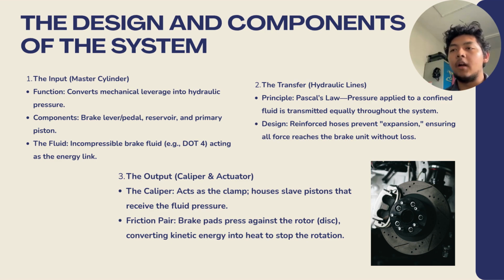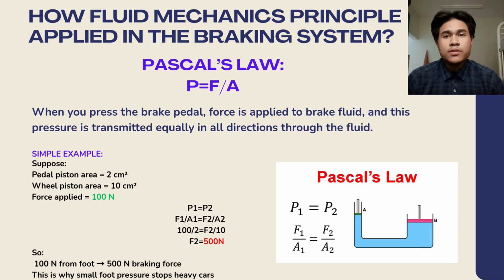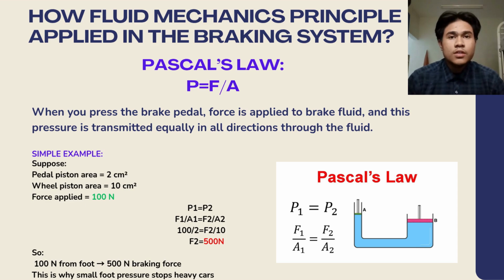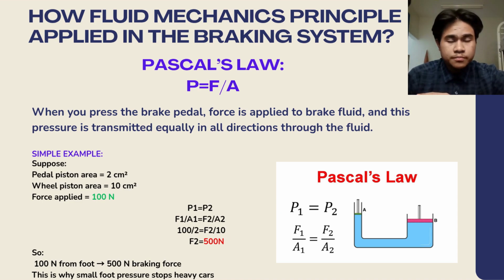Group 2 Hydraulic Braking System